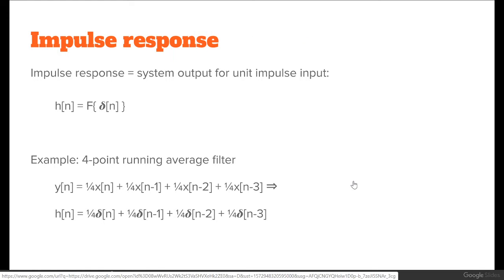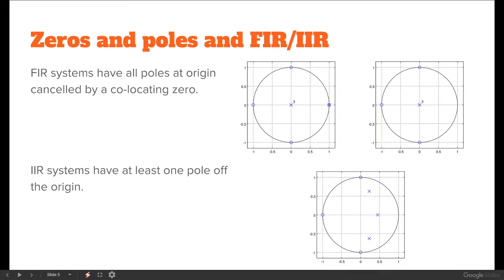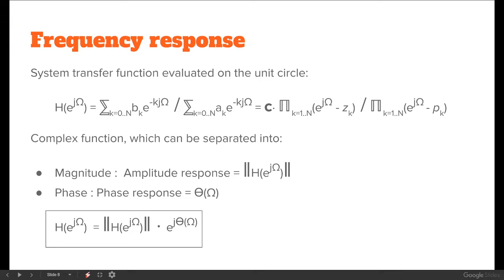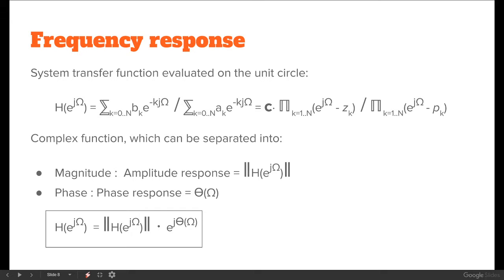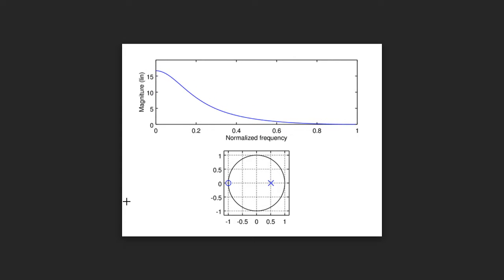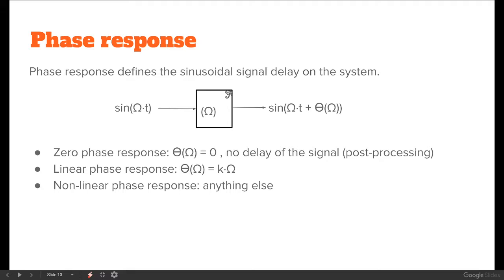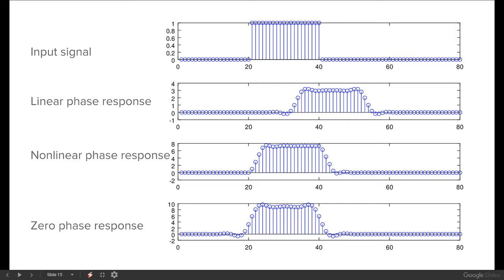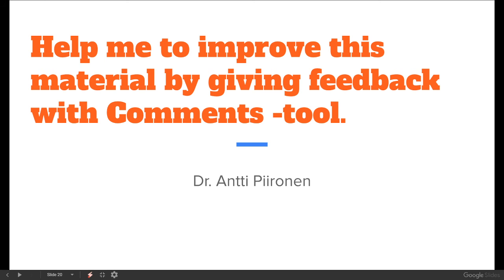DSP H BRS Theory 3